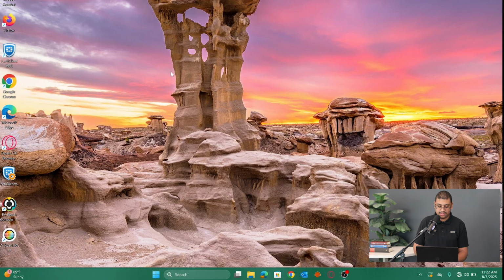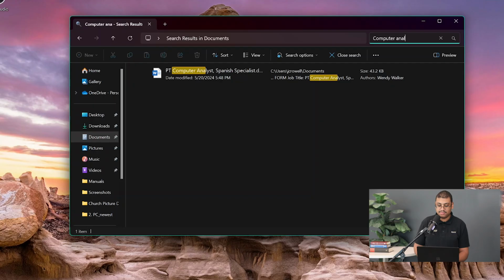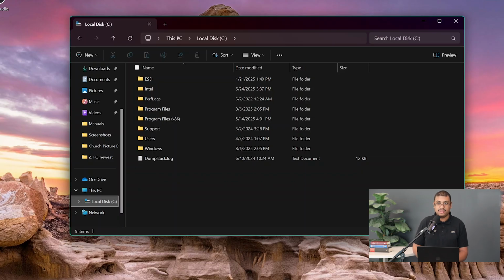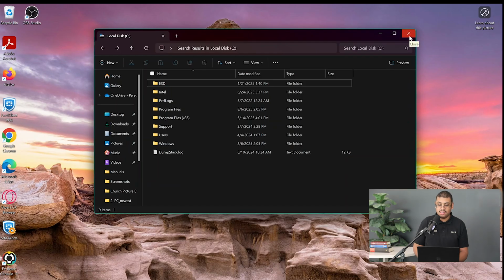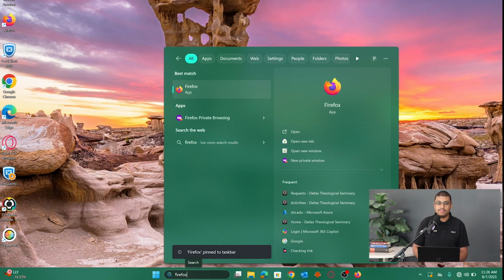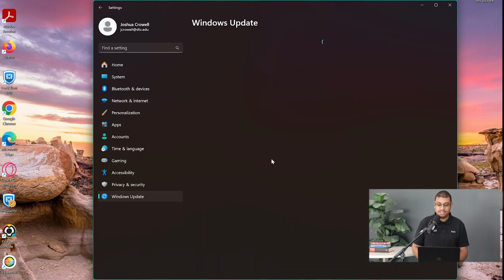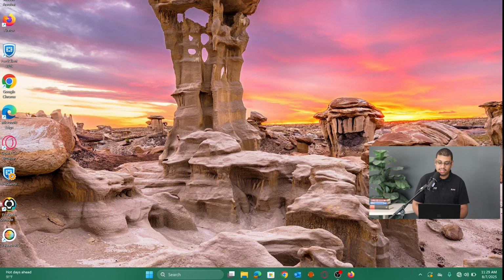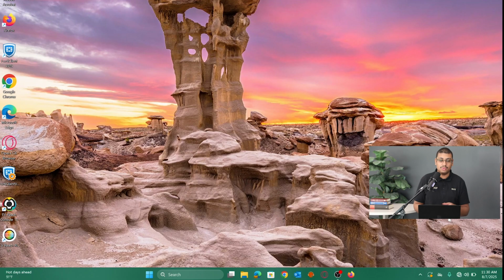Getting Started with Windows 11: The Basics!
💻 New to Windows 11? In this Tech Talk, Helpdesk Technician Josh walks you through the essentials of Windows 11, helping you get comfortable with its layout, settings, and features.

🔎 What you’ll learn:
🖱️ How to navigate the Windows 11 interface
⚙️ Understanding key settings and features
📂 How to use File Explorer effectively